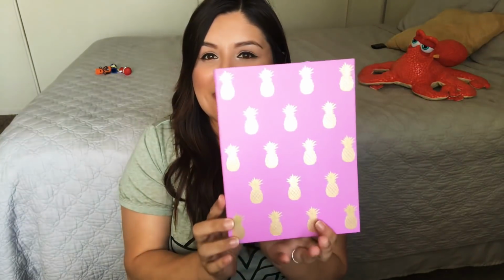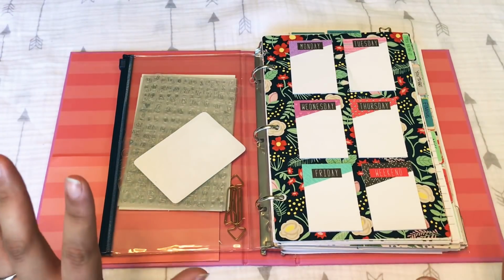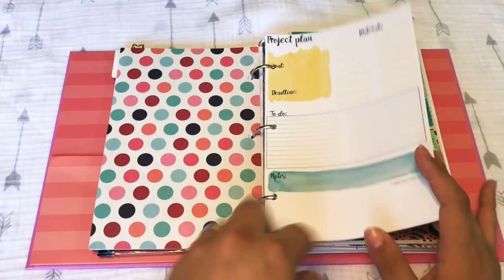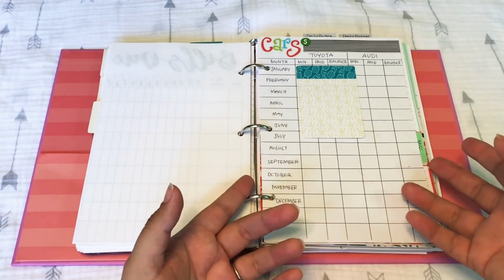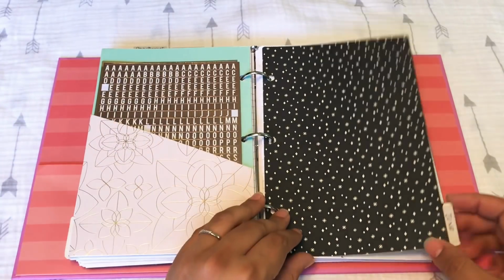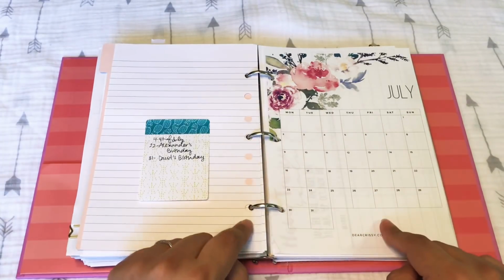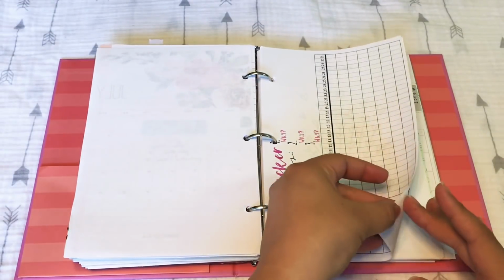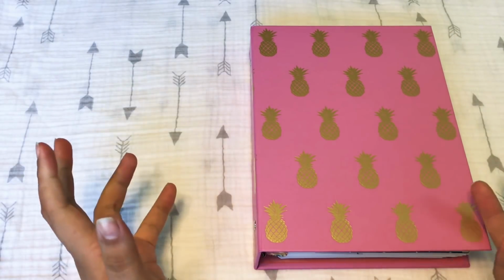PLANNER SET UP| DIY LIFE PLANNER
Planner set up and flip through!

I’ve changed my planner up a bit for the rest of the year.
I have taken the time to put together a planner that works for ME. It’s kind of a one stop shop where I have everything I need to help run the household smoothly.
I hope you find some inspiration and find it helpful to put your own planner together without having to spend so much money!

A5 Binder

As a mommy of two, this is the backpack I’ve been loving!

Pro For Sho Baby Earmuffs
Sign up for Influenster and start getting Free Products to try!

Join BZZAGENT and start getting free stuff to try and review!